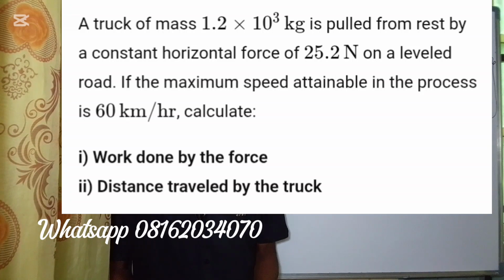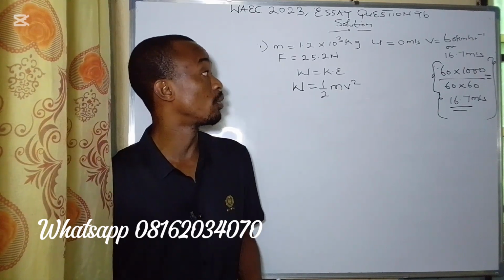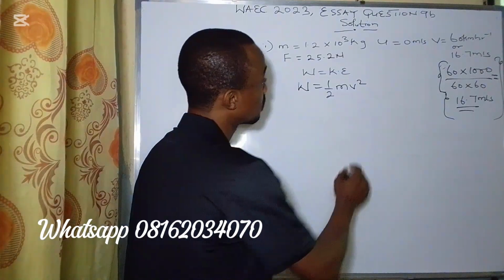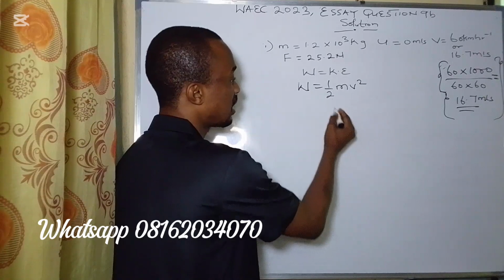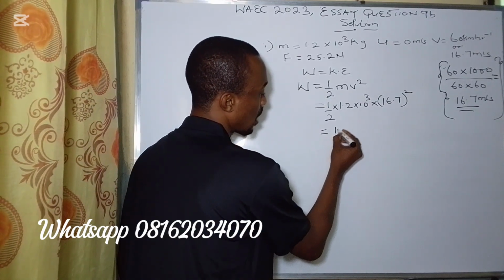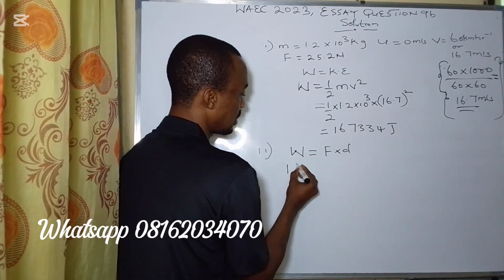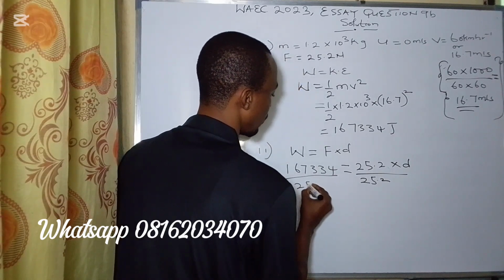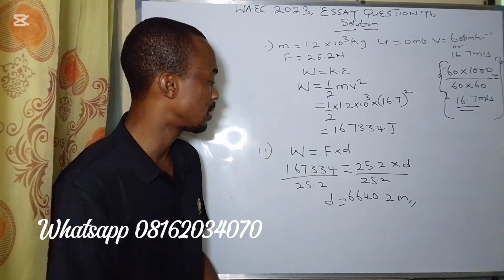Waec 2023 Essay 9B